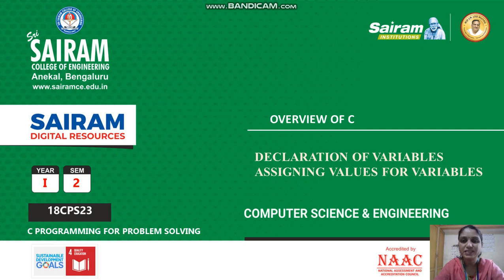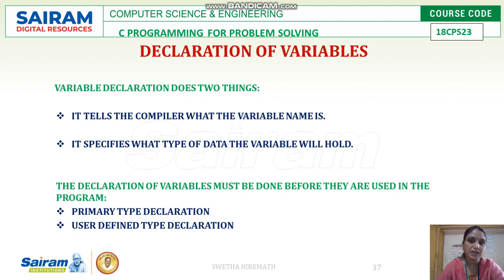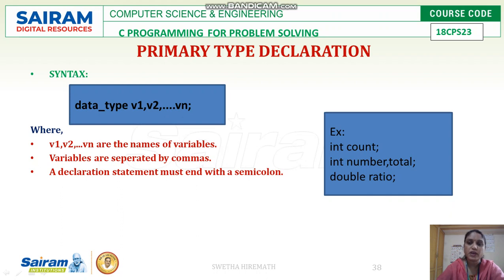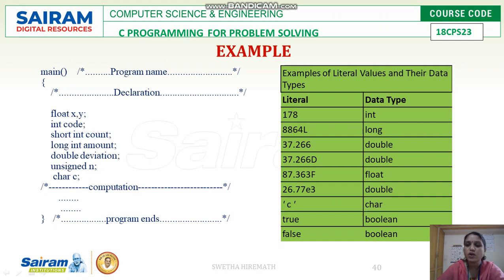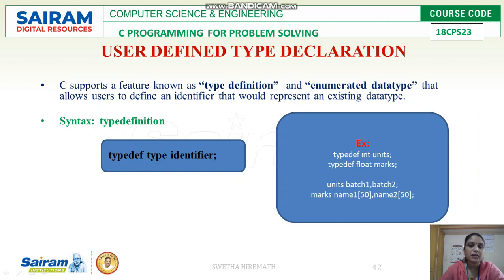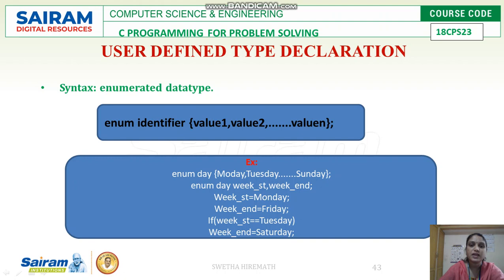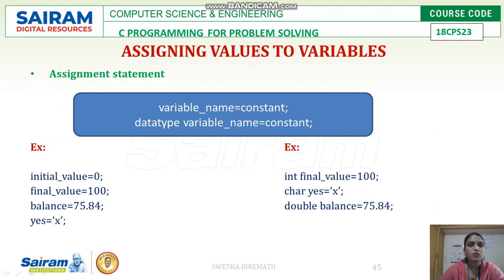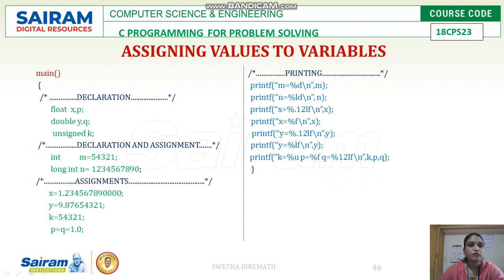LECTURE VIDEO_18CPS23_MODULE 1_DECLARING & ASSIGNING VALUES TO A VARIABLE_SWETHA HIREMATH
DECLARING & ASSIGNING VALUES TO A VARIABLE